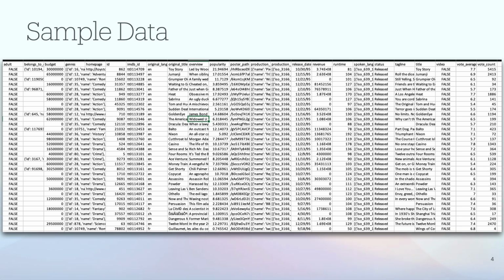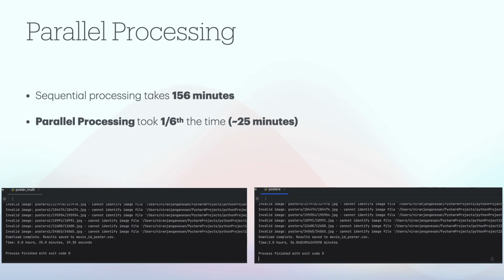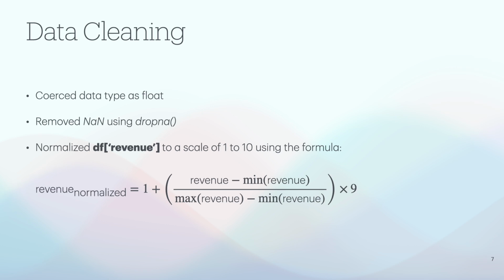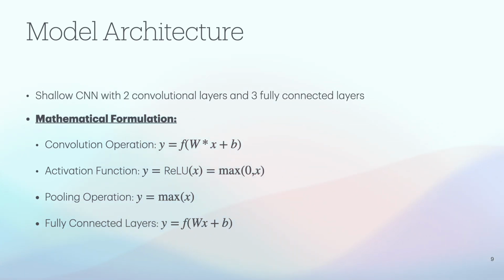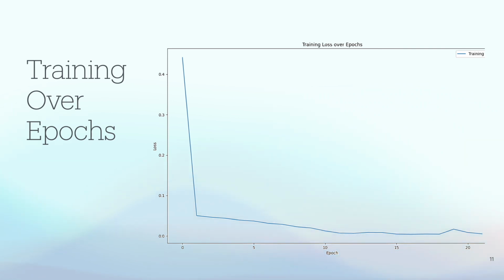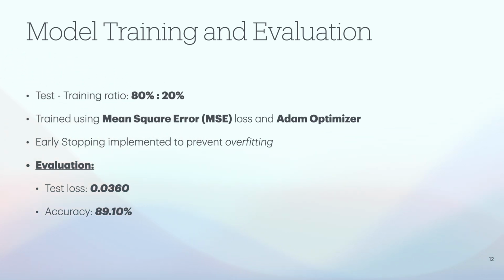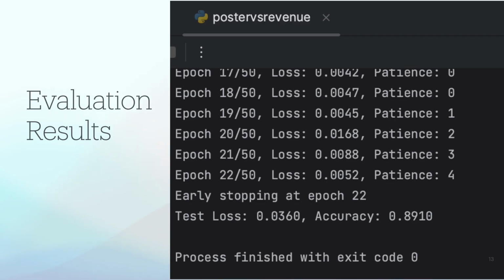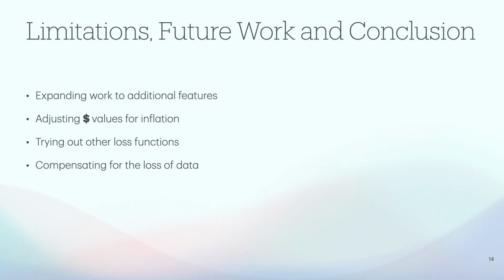DSE 503 Project - Predicting Box Office Outcome of a Movie Based on Its Poster